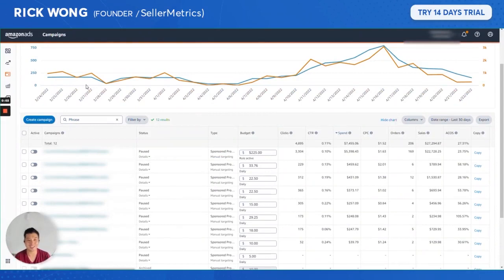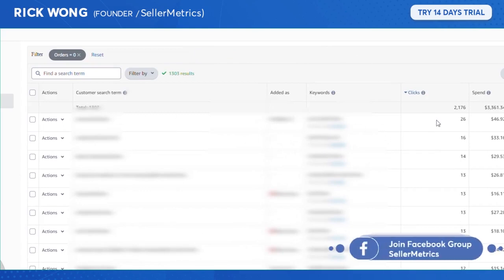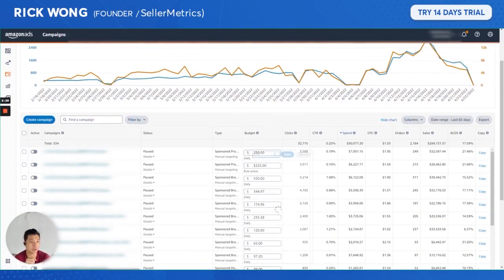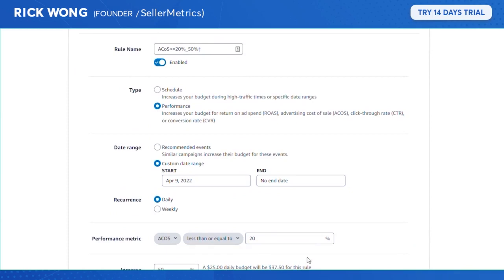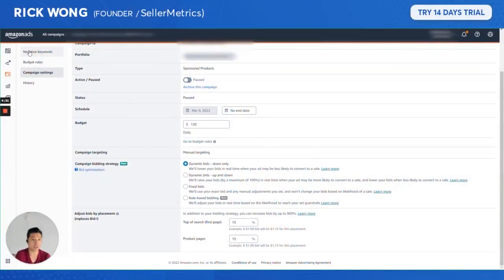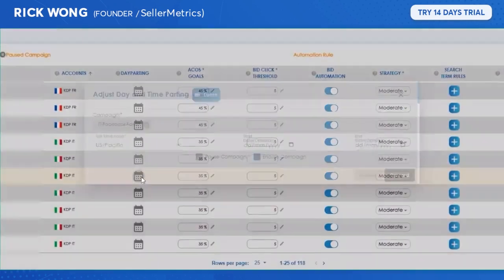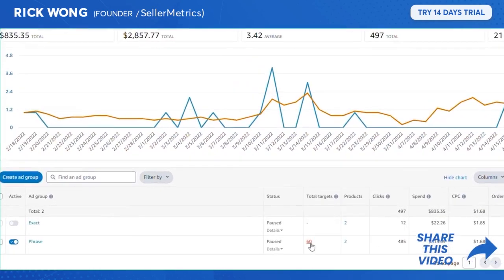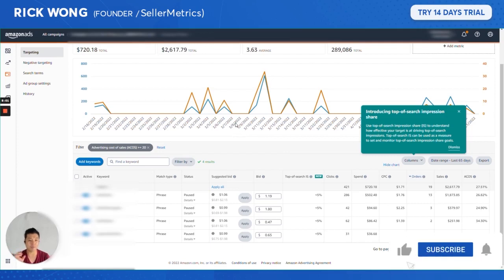6 Ways to Lower Amazon PPC ACoS % NOW! 🔥🔥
Learn by experience! Here are 6 steps you absolutely need to do right now to lower your Amazon PPC ACoS. Most of these are so easy to do, I am just so surprised so many Amazon sellers aren't doing them.

Do these 6 steps and I guarantee your ACoS will be lower almost immediately. So sit back enjoy, take notes and follow along.

SellerMetrics offers:
▶ Advanced Bid Automations (Lowers your Amazon ACoS)
▶ Dayparting 📅
▶ Manual Optimizations
▶ Unified Marketplaces